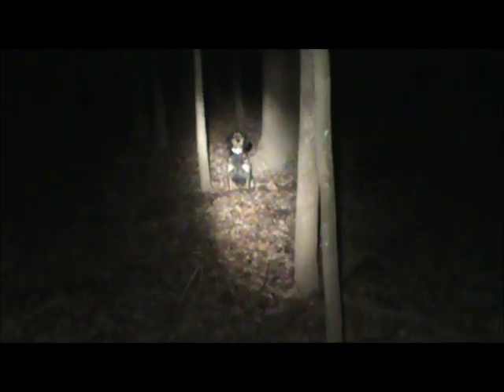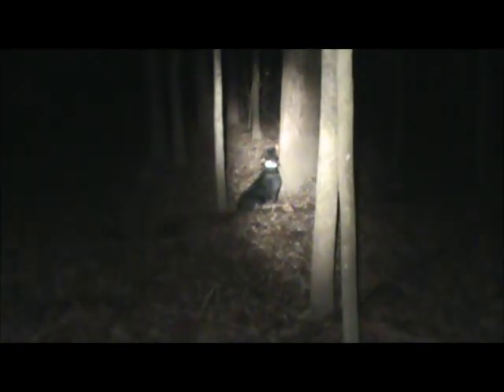Treed Again 3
Another Coon